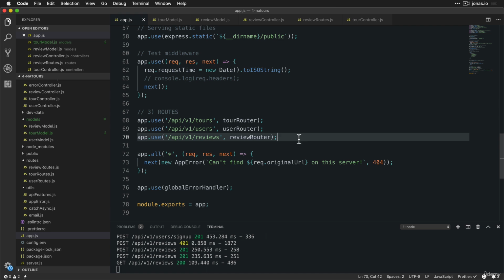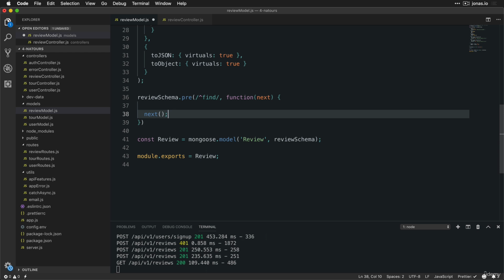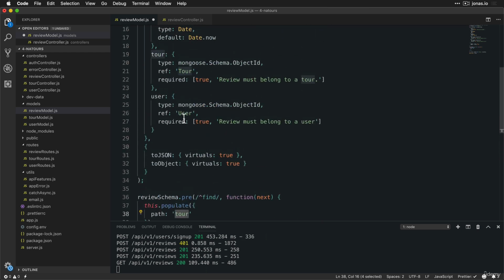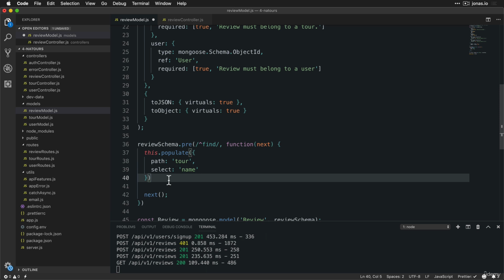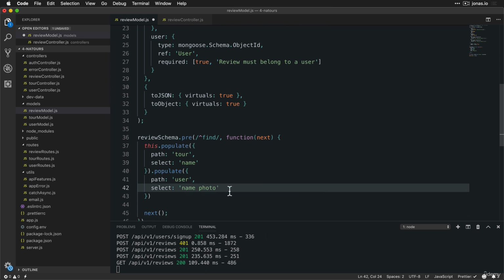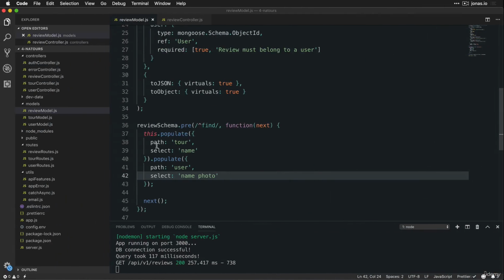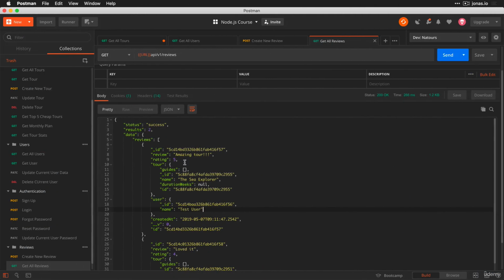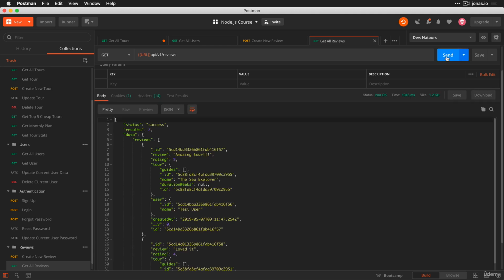154 Populating Reviews